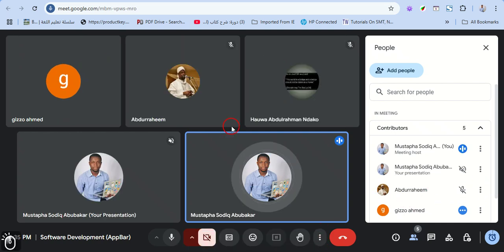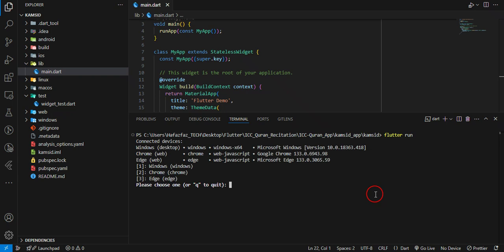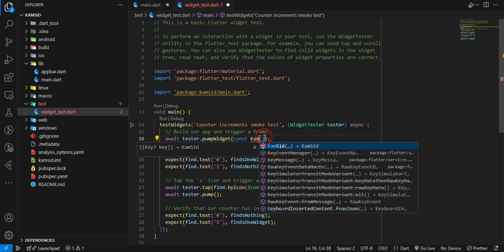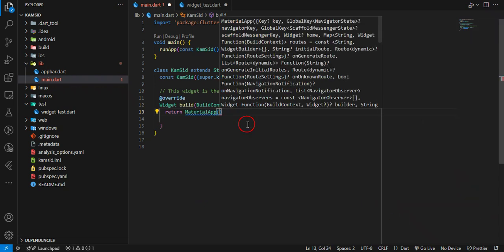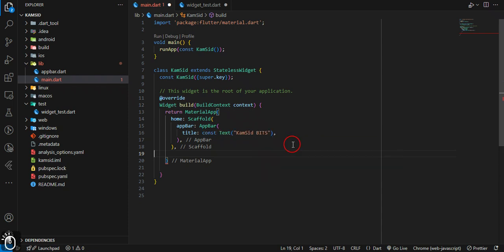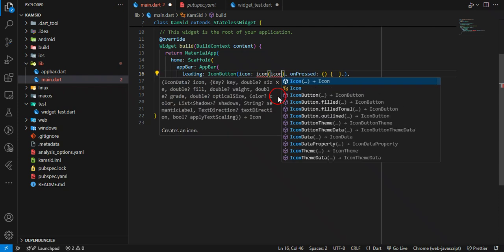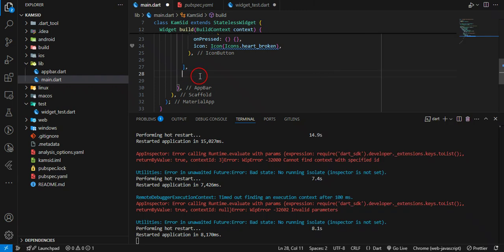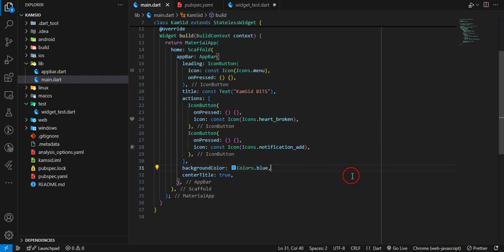4.Software_Development_Flutter_Appbar